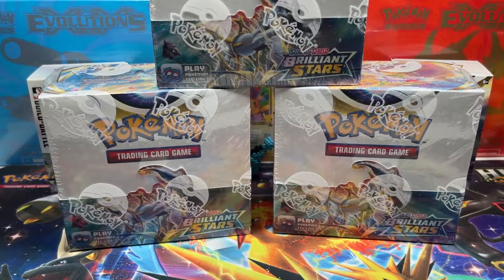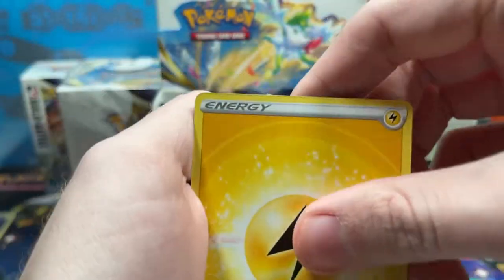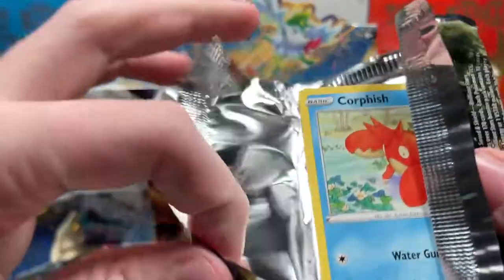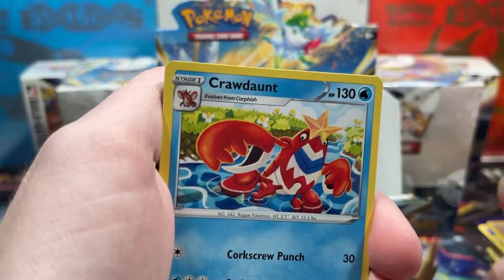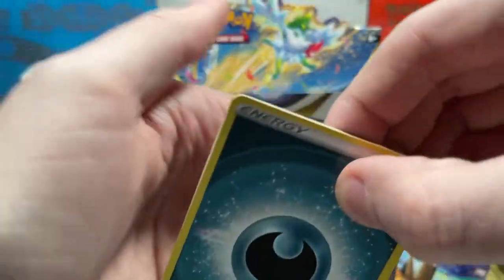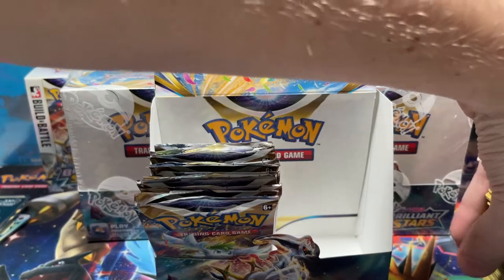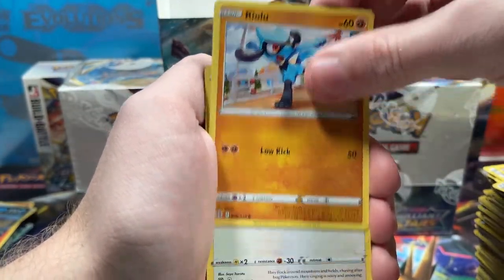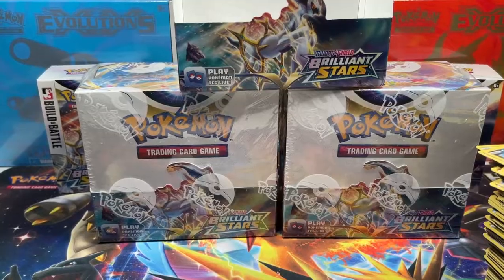You NEED To Open Brilliant Stars! (20 PULLS!)